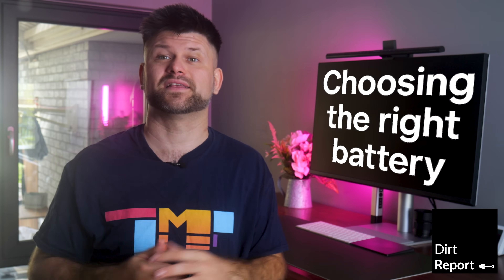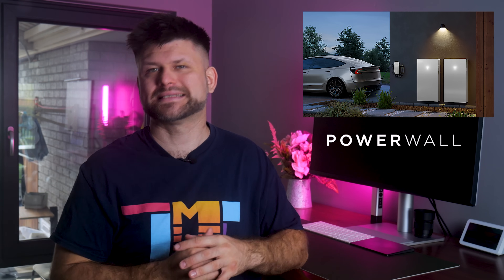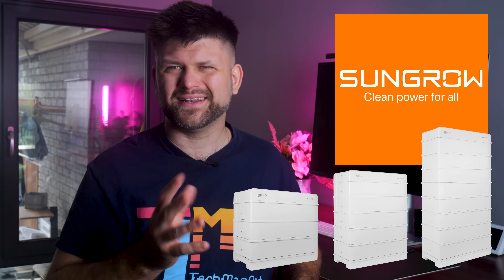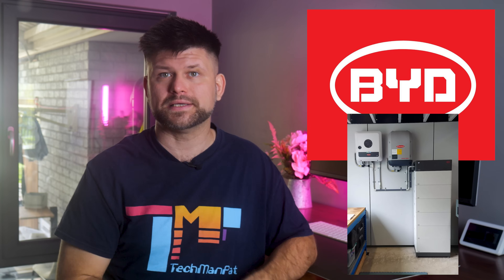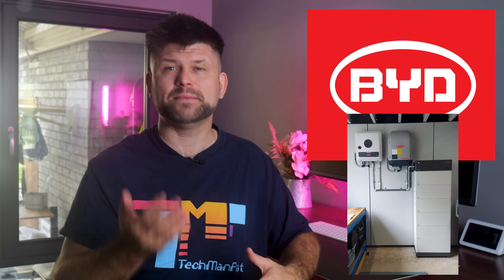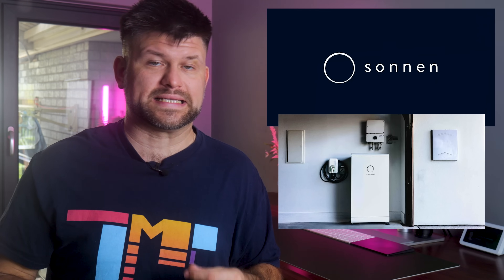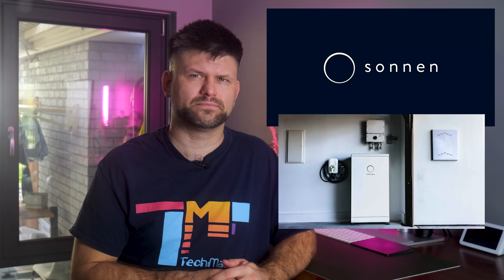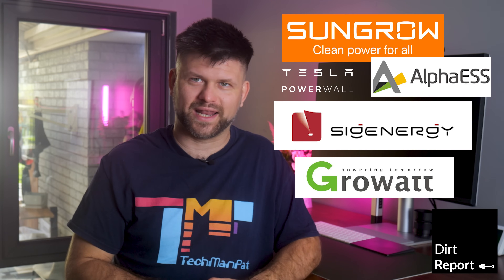Top Home Battery Pick for Aussie Homes in 2025 | Dirt Report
I installed a Growatt System, 10kWh Inverter, 25kWh Battery installed